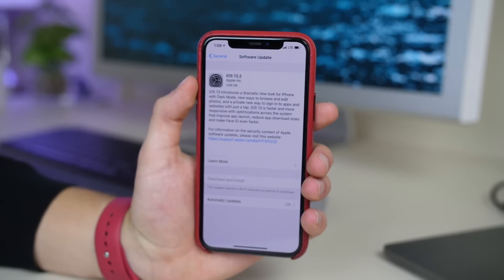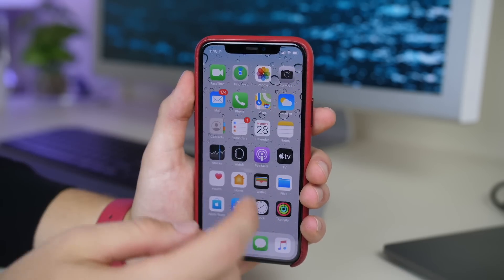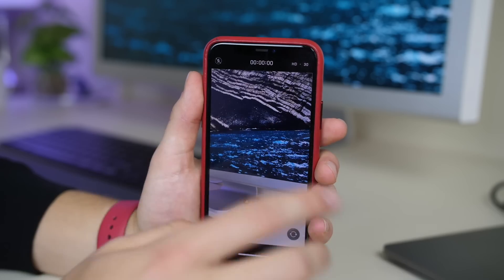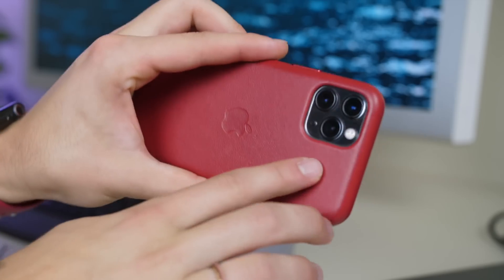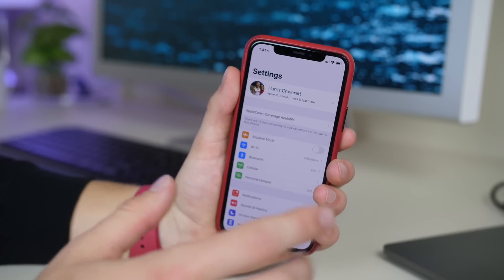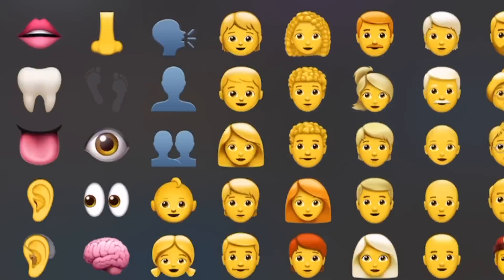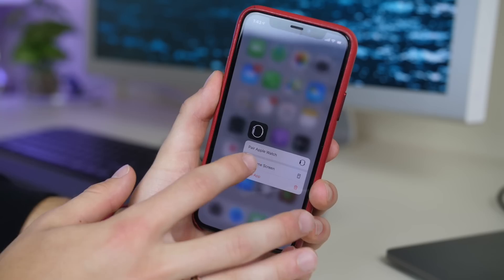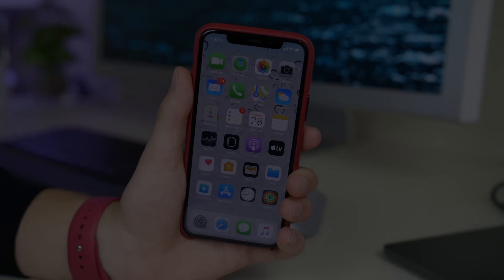iOS 13.2: What's New?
What's new / updated in iOS 13.2?

~SOCIAL~
iDB: